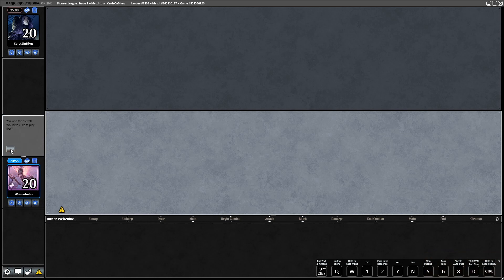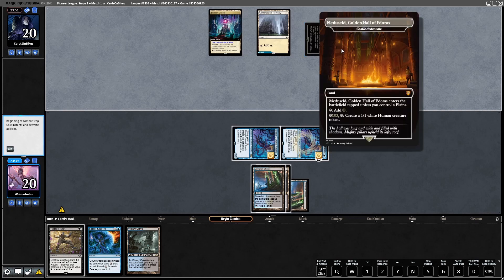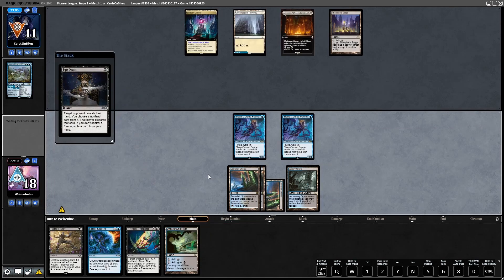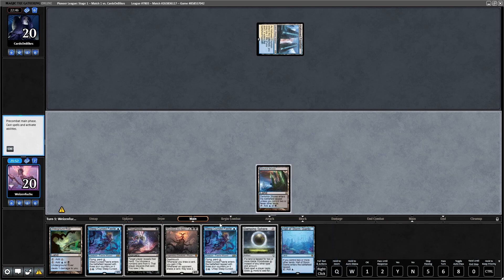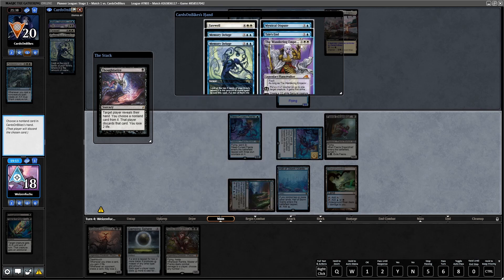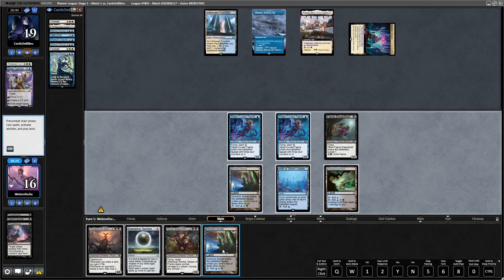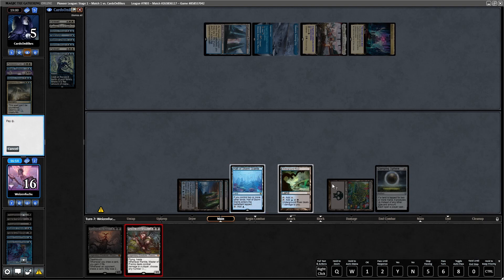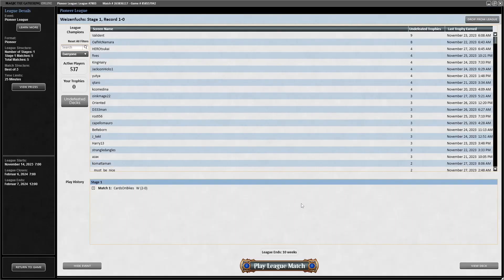Pioneer League 2 - Match 1 - Dimir Faeries vs. Azorius Control